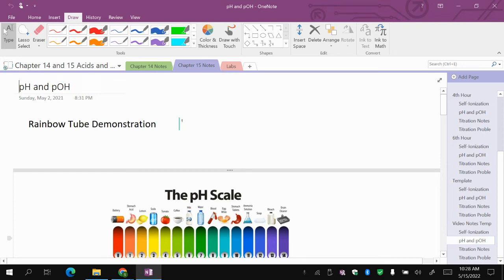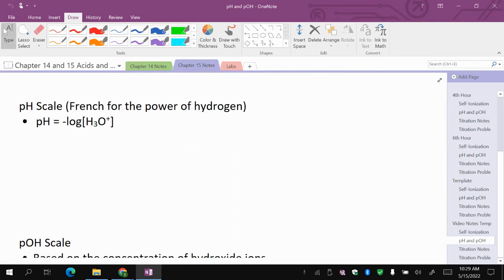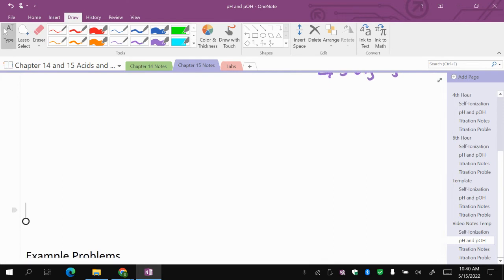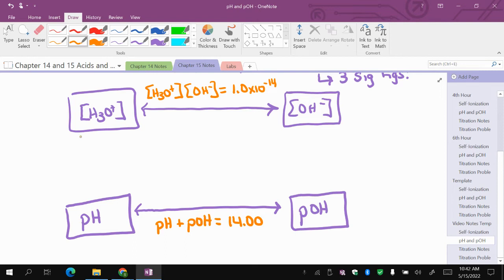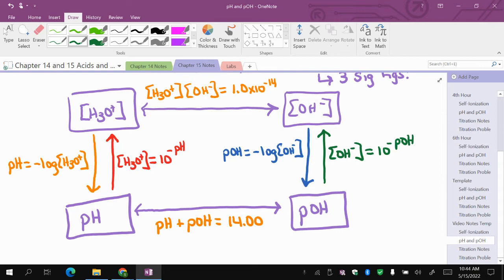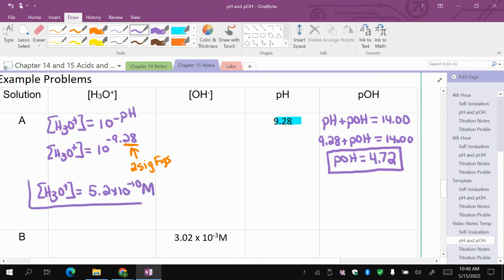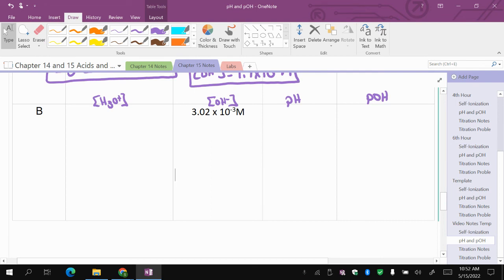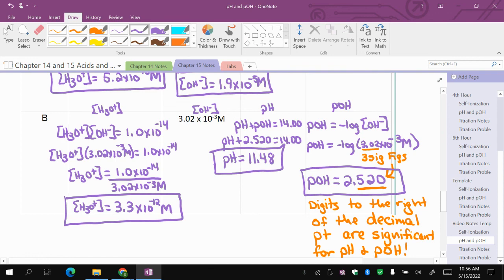pH and pOH Scales and Calculations